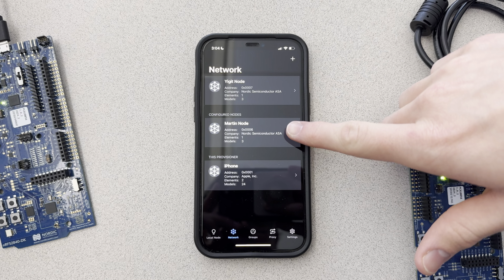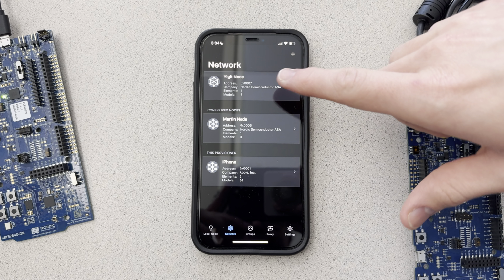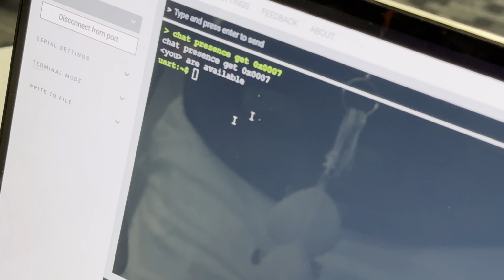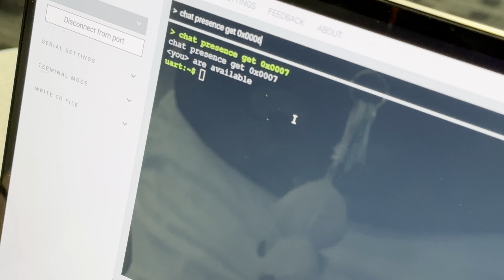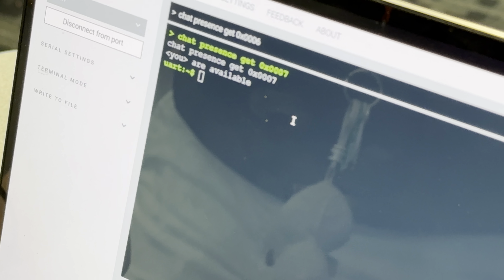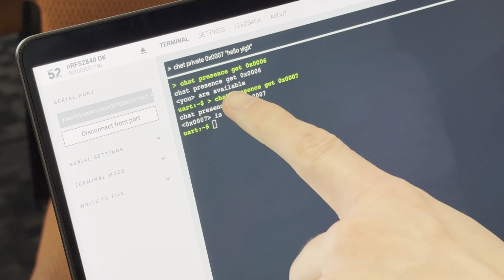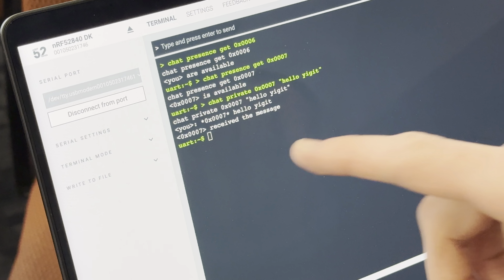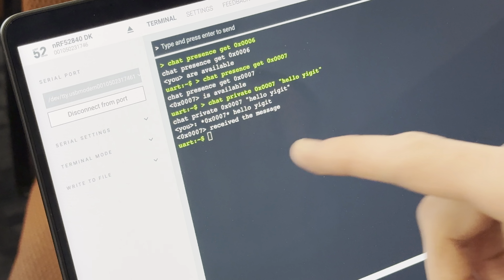ECE 4805 Lavery Test